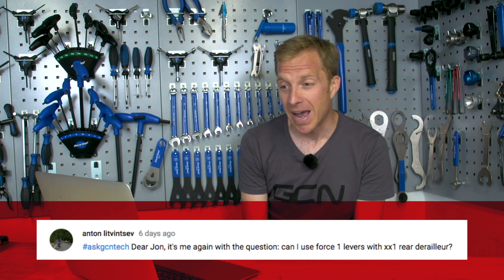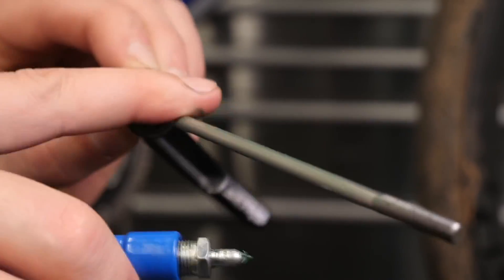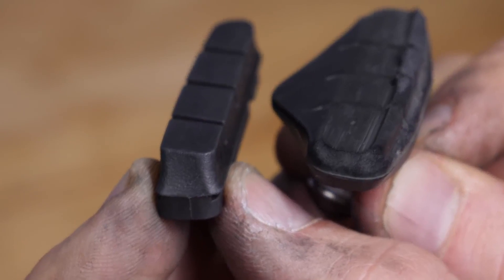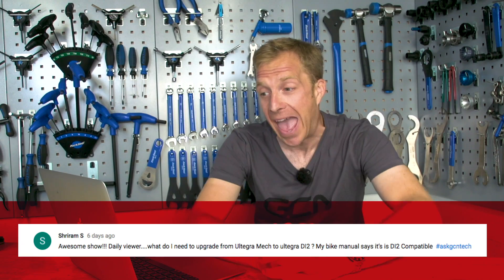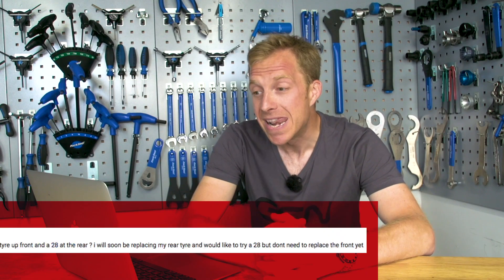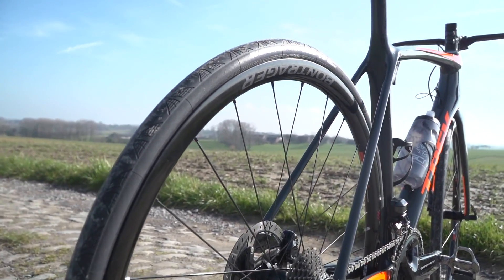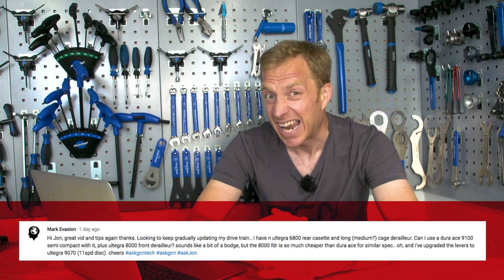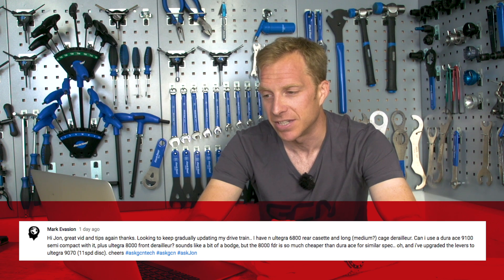GPS Speed Accuracy, Di2 Upgrades & Taping Helmet Vents?! | GCN Tech Clinic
The GCN Tech Clinic is back and this week Jon answers your questions around covering helmet vents for aerodynamic advantage, upgrading your groupset to Di2 and whether you need a speed sensor for increased speed data accuracy.

There are lots queries Jon answers this week, including whether greasing a quick release skewer is necessary, how to properly clean your rim brake track and whether you can run tyres of differing widths. Jon also refers to the UCI rules in relation to the taped vents, showing an old DIY project of his where he created a fibreglass helmet cover!